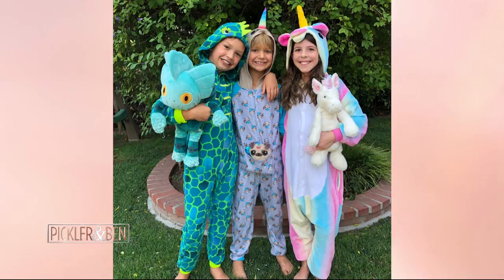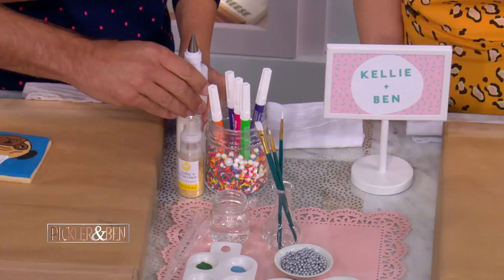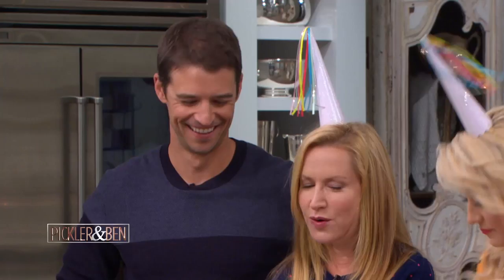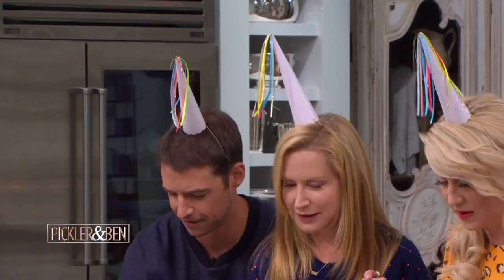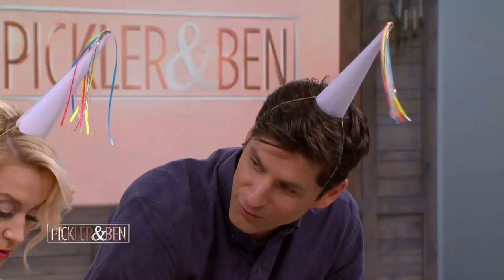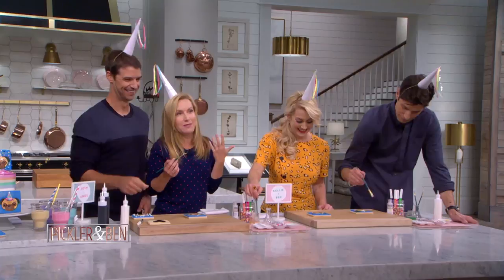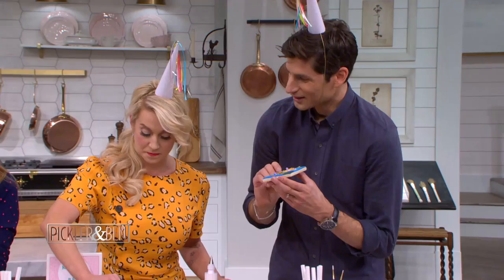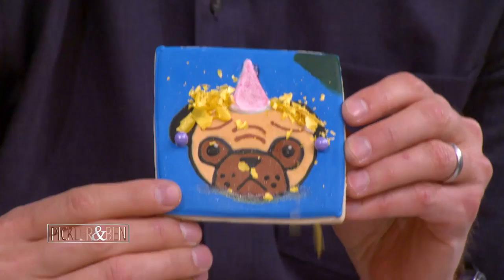Learn How To Make Pugicorn Cookies with Angela Kinsey & Josh Snyder! - Pickler & Ben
It’s cookie decorating 101 with actress Angela Kinsey (The Office) and actor/husband Josh Snyder! The couple stops by to chat about their YouTube cooking show called, "Baking with Josh & Ange."